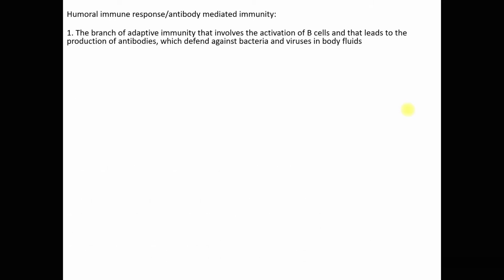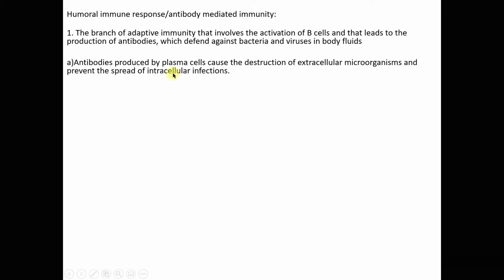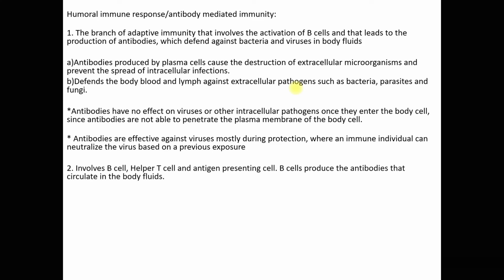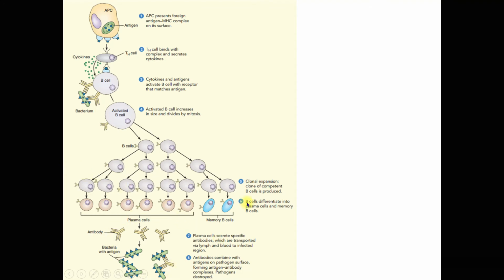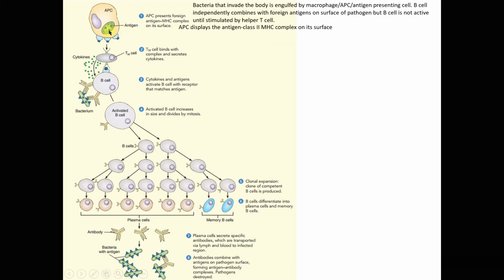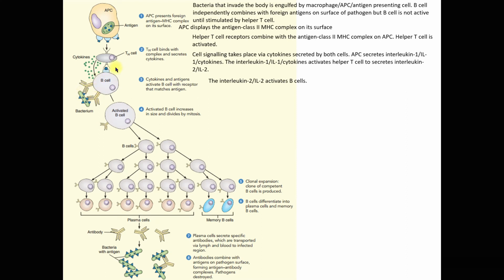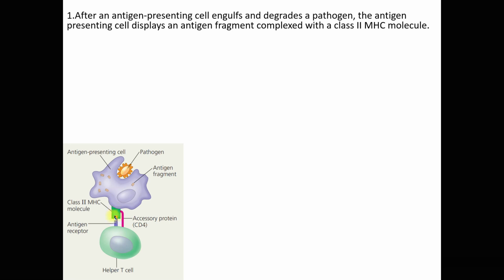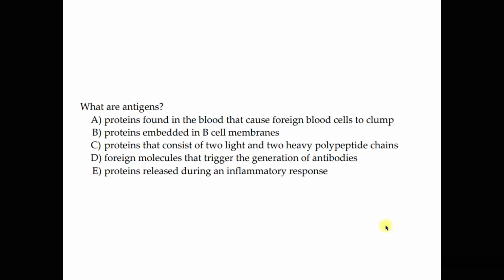Humoral immune response